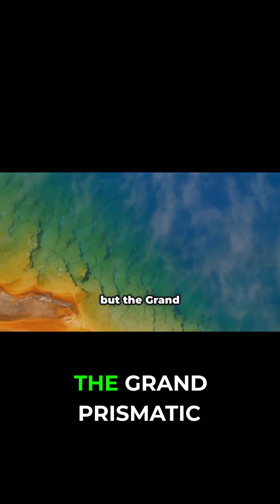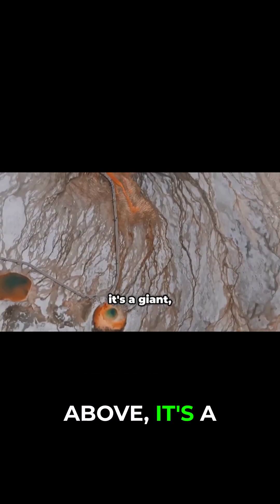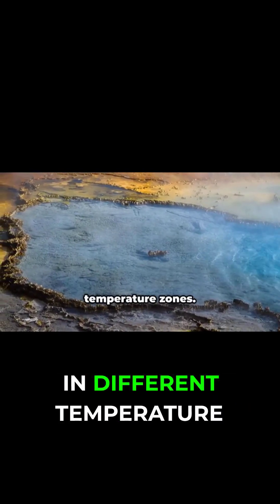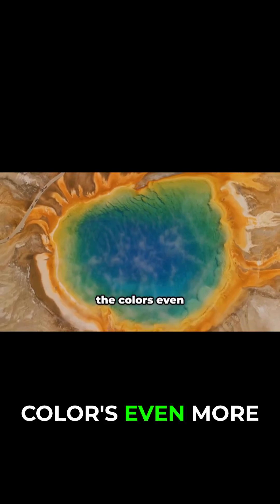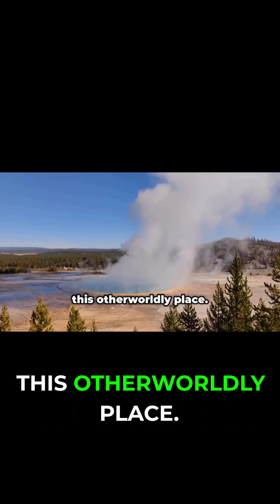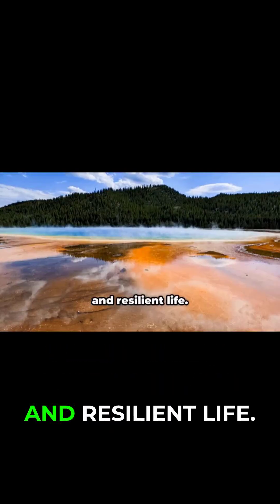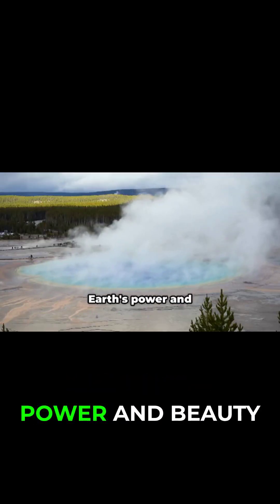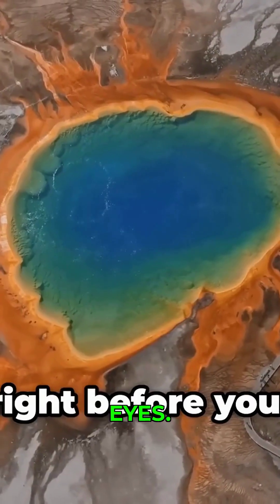The Secret Behind Yellowstone's Wild Colors!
Open Space (@openspace1977) is a YouTube channel dedicated to showcasing the best of nature and creating captivating content for its audience. The channel emphasizes the benefits of open spaces, presenting viewers with a variety of videos that highlight natural environments and their positive impact on well-being.
What makes Open Space's content unique?
1. Immersive Storytelling and Visuals: Capture the essence of natural environments
2. Focus on Human-Nature Coexistence: Highlight not just the beauty of the outdoors but also the ways people can live harmoniously with wildlife.
3. Exploration of Lesser-Known Stories: Rather than revisiting the most well-known destinations, Open Space frequently uncovers untold stories, such as unique conservation efforts, local customs, and creative solutions for preserving natural habitats.
4. Emphasis on Wellbeing and Health Benefits
5. Celebration of Diversity in Nature and Human Experience and Travel Experiences
Explore the Yellowstone Grand Prismatic Spring, where vibrant rainbow colors create a surreal spectacle within Yellowstone National Park. This natural wonder showcases the beauty of hot springs and the fascinating world of heat-loving microbes. Experience the allure of this colorful landscape and the unique geothermal sites.